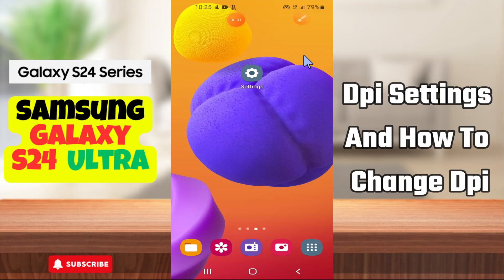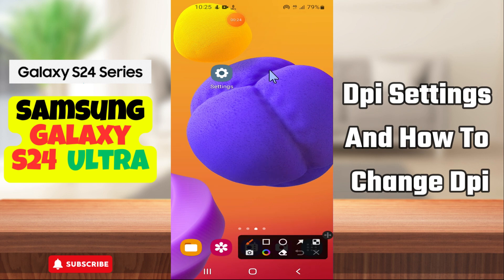Dpi Settings And How To Change Dpi Samsung Galaxy S24 Ultra || How to set DPI settings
galaxy s24ultra